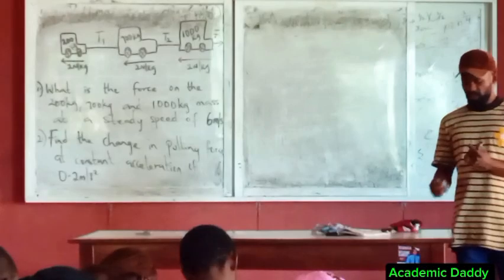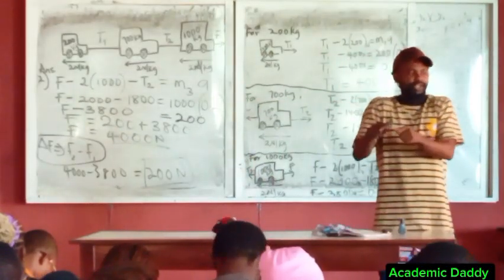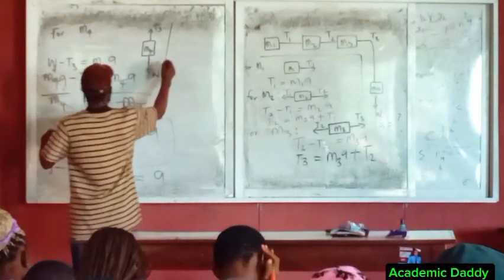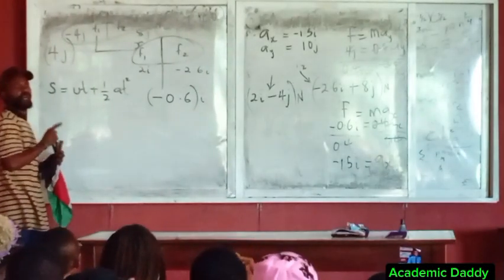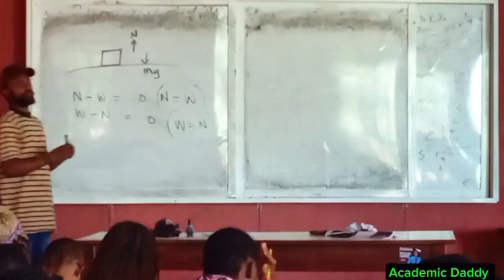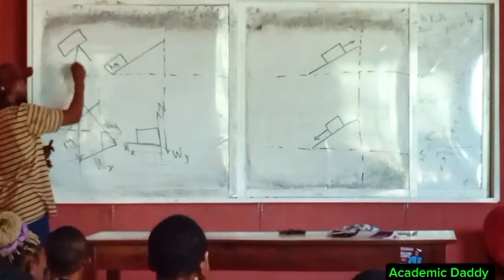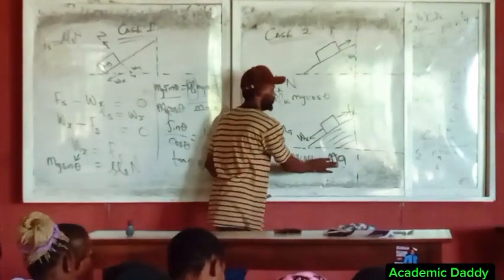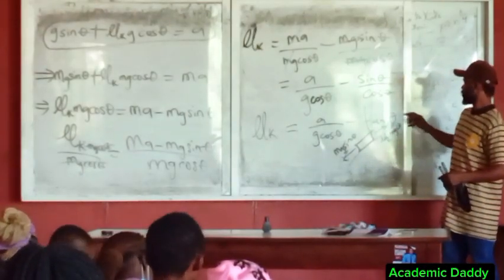Dynamics : Full Course Tutorials